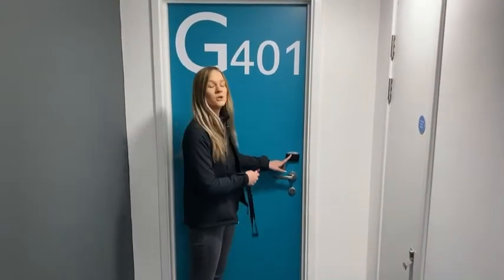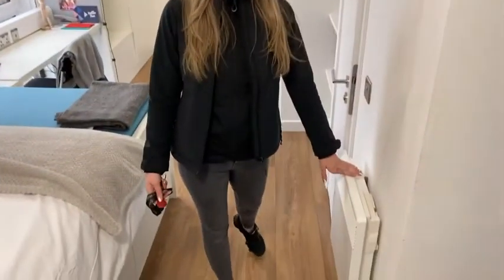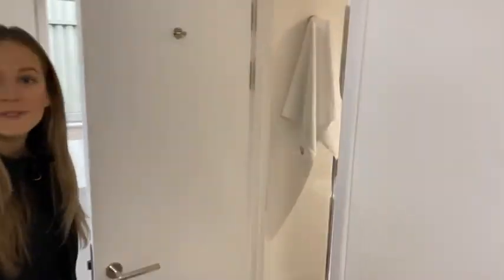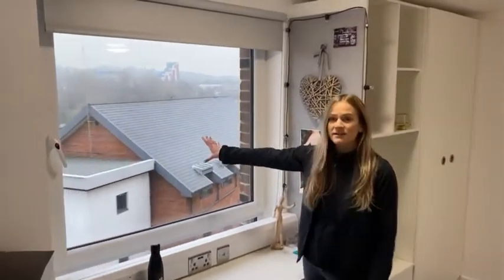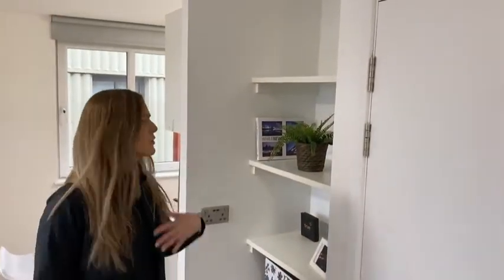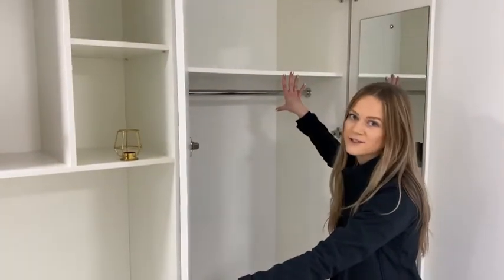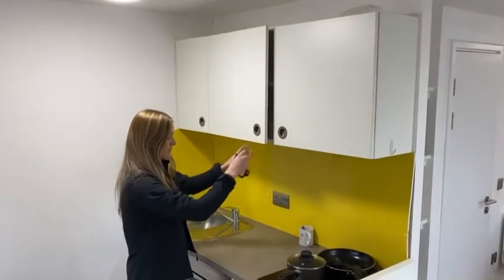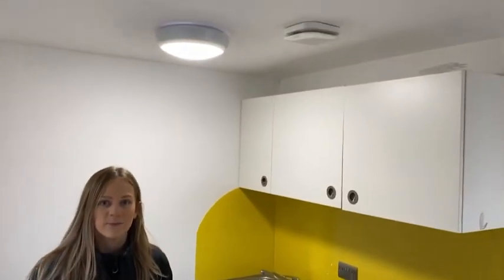true Newcastle Glassworks - true Studio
In this video we give you a tour of our true Suite at true Newcastle Glassworks.

Please note during our video we reference "suites" which are now referred to as our studio room type.